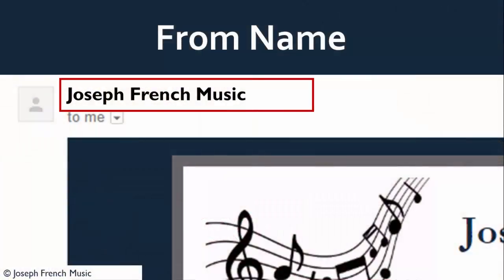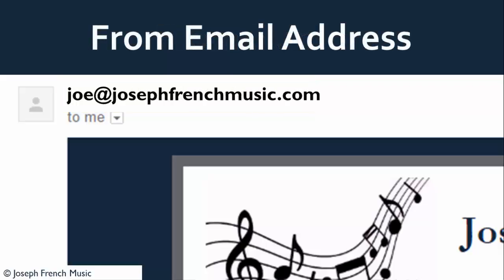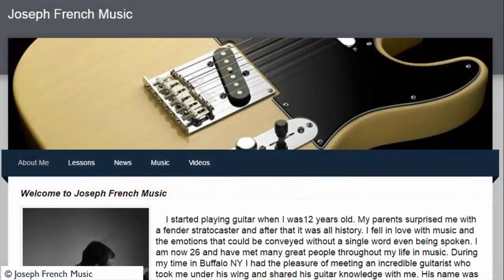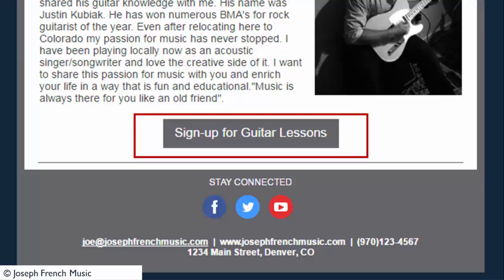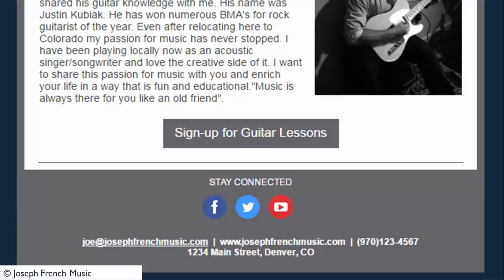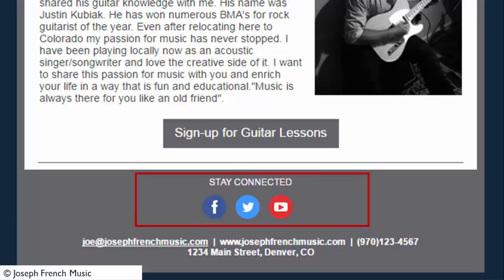Brand and Design Your Small Business Marketing Email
Learn the important elements for branding an email.